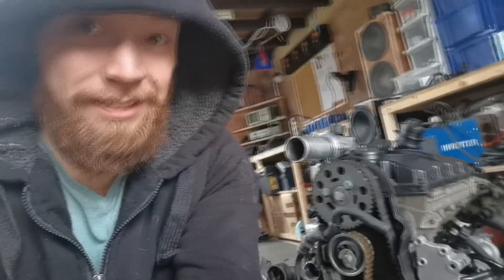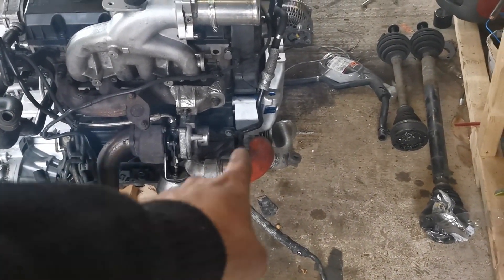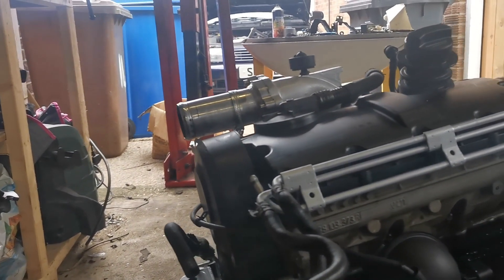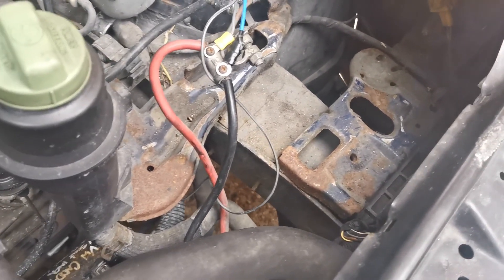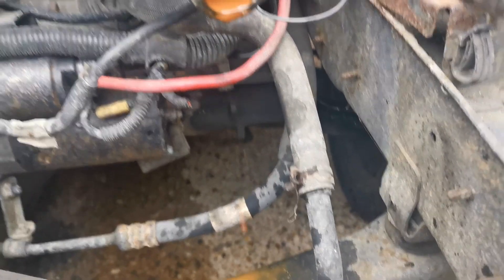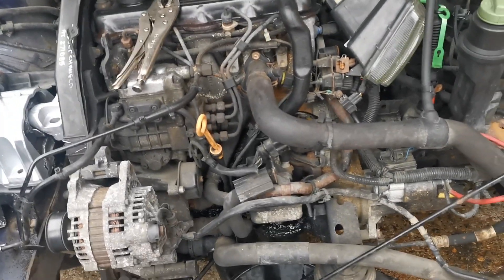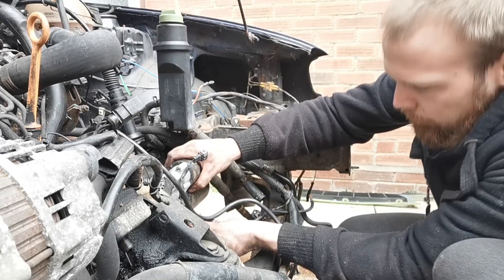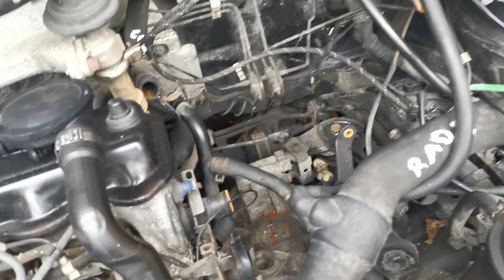Bassvan 12: SDI Engine Removal. Guide in description.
This episode was filmed over 3 days in stages as weather permitted.
WALKTHROUGH:

1. Crack Wheel Nuts
2. Jack up car and place on axle stands, remove battery and airbox.
3. Remove Front Wheels and place under sills.
4. Remove front bumper, lights and steel panel.
5. Drain coolant, oil, power steering fluid and all fluids.
6. Remove driveshaft hub nuts (30mm)
7. Remove driveshaft internal nuts and remove shaft (spline).
8. Remove exhaust (4x13mm) at back of engine, if you cant, do this at the end)
9. Remove all piping attaching engine to car including fuel filter lines.
10. Remove all Plugs attaching engine to car.
11. Place jack under sump and raise engine slightly. LOCK THE JACK IN PLACE.
12. Remove 4x13mm bolts on rear of engine mount near airbox location.
13. Wrap chain around gearbox, behind engine, loop through timing area/alternator area and back to the top. Effectively hugging the engine.
14. Attach chain to engine crane and take the strain level to the jack.
15. remove FRONT gearbox mount (will become clear why).
16. LOWER engine slightly, it will tilt forward and will allow access to anything you have missed in the rear. RAISE ENGINE WHEN ALL CLEAR TO REDUCE SWING.
17. with engine SECURE undo final rear gearbox mounts. Slowly remove engine, checking for missed wires and plugs.

Throw the engine in the bin and buy a decent one.